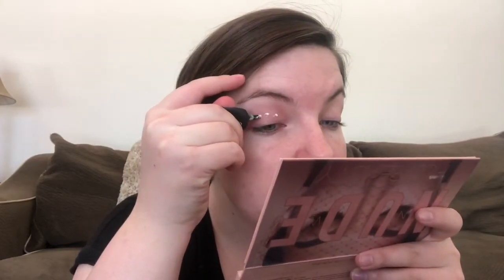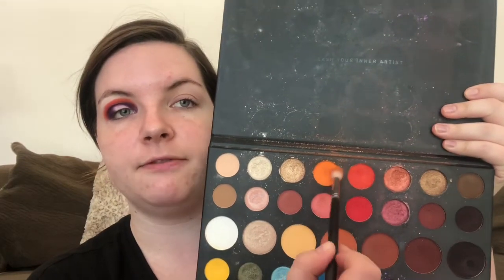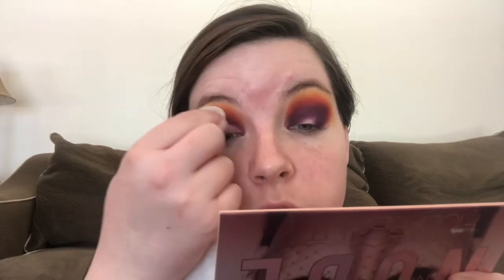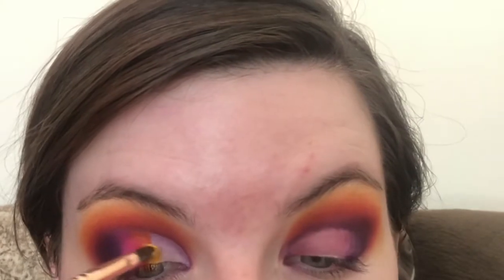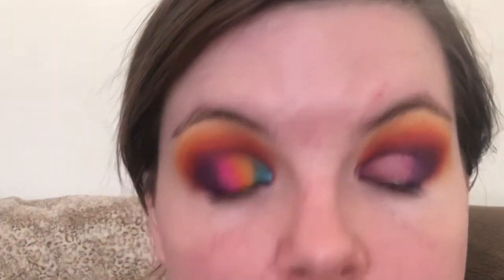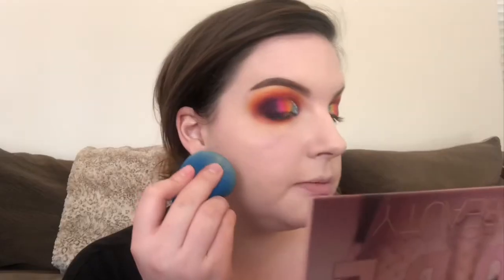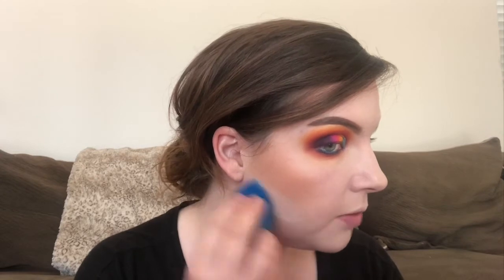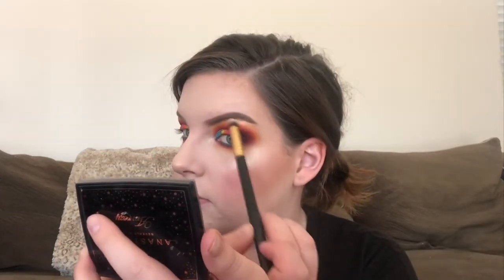COLORFUL FESTIVAL INSPIRED MAKEUP TUTORIAL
PRODUCTS USED
P Louise Makeup Base
James Charles x Morphe Palette
Benefit Ka Brow Pomade
Lancome Teinte Idole Foundation
Too Faced Born This Way Super Coverage Concealer
Maybelline Loose Setting Powder
Urban Decay Med Light Warm Naked Skin Concealer
Fenty Beauty Bronzer in Shady Biz
Nudestix Blush
Nudestix Glimmer in 99% Angel
Anastasia Beverly Hills Amrezy Highlight
Emilia House of Lashes x Sephora
Jeffree Star Cosmetics You Better Work Liquid Lipstick
Mac Fix+